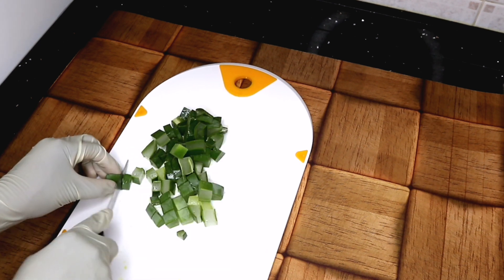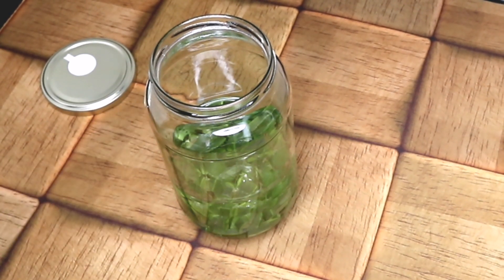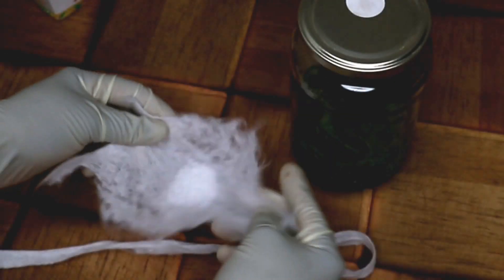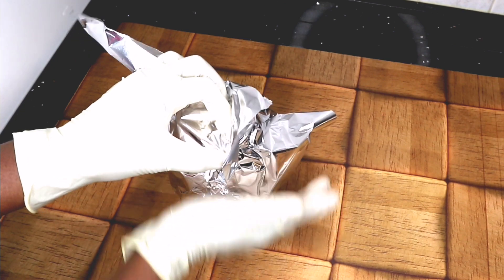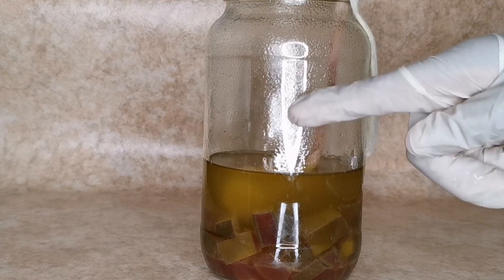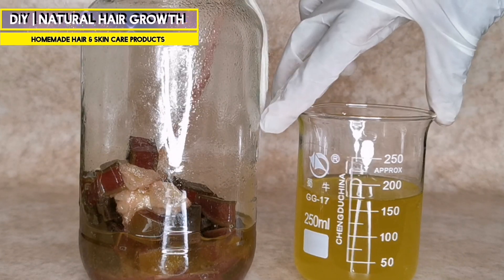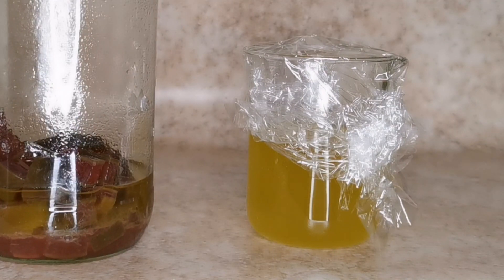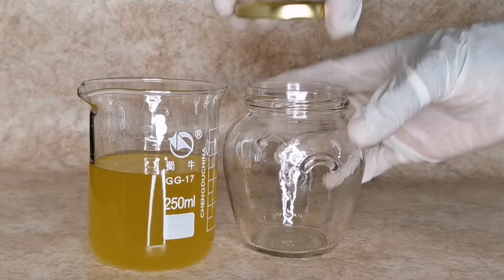DIY Aloe Vera Oil For Faster Hair Growth, Aloe Vera Leave-in Oil For Longer Fuller And Thicker Hair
Psalms 81:1, 15-16  Sing aloud unto God our strength: make a joyful noise unto the God of Jacob.
The haters of the LORD should have submitted themselves unto him: but their time should have endured for ever.
He should have fed them also with the finest of the wheat: and with honey out of the rock should I have satisfied thee.

TIMESTAMP:
intro 00:7
start 0:35
00:32
00:51
01:52
02:04
03:00
03:55
04:32
08:57

please support me for the ingredients I use in making DIY thanks